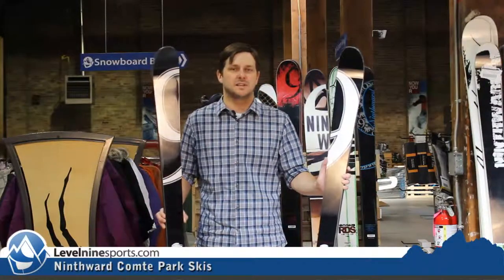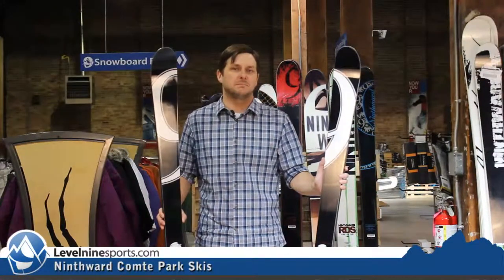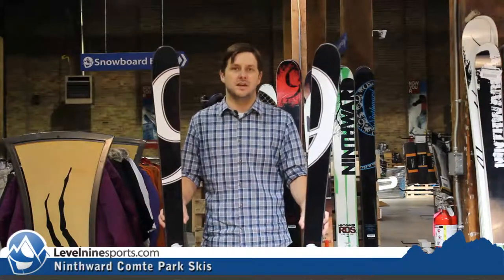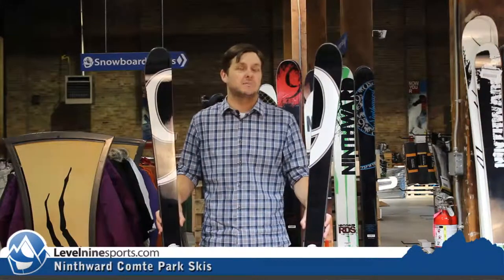Ninthward Comte Park Skis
Ninthward and twin tip skis have come a long way since their debut
years ago. The Le Comte model is an example of how great these skis
have become. This model is more of a park ski with the ability to carve
anywhere on the ski hill. A centered stance aids in ease of maneuvering
the skis while in the park, but this benefit also translates to quicker
turning when free-skiing. When an all mountain twin tip ski is needed,
most of the time, the Le Comte is the answer.